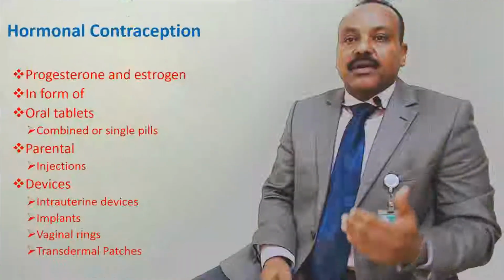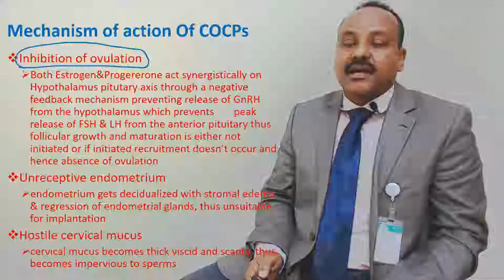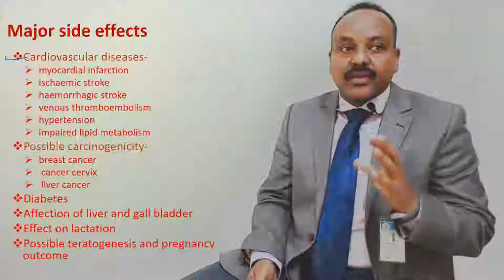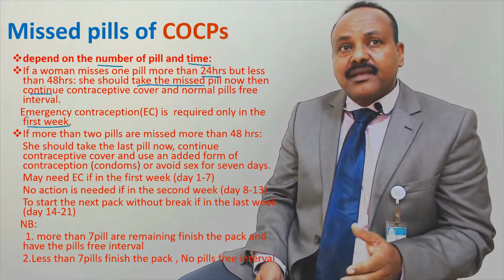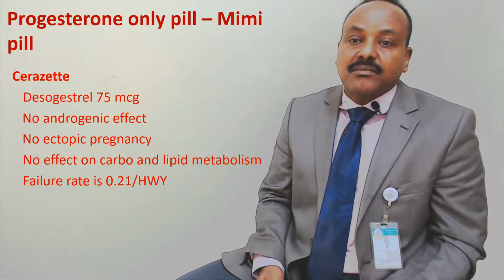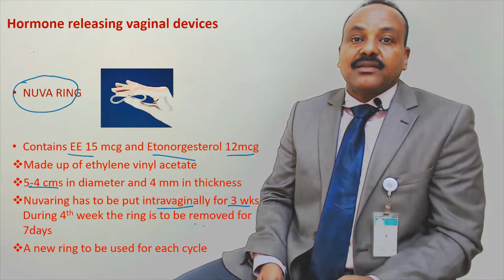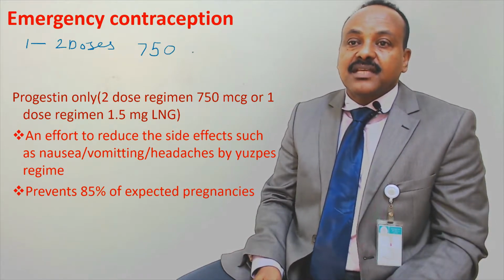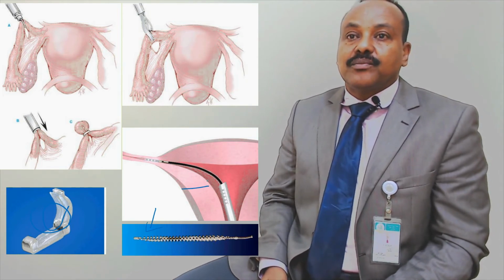Contraception 2 video lecture by Isam